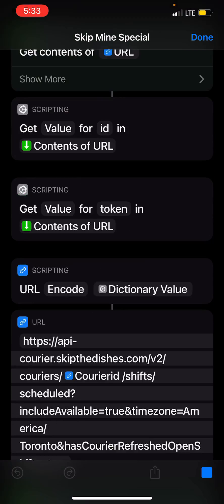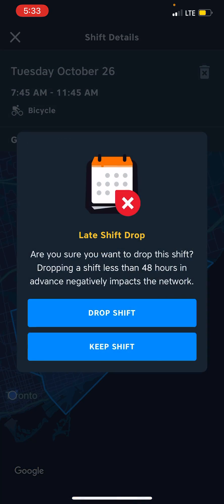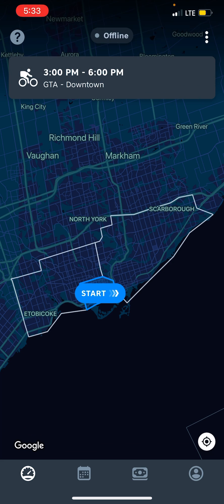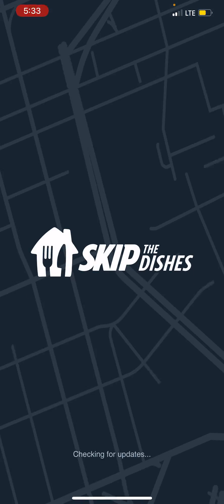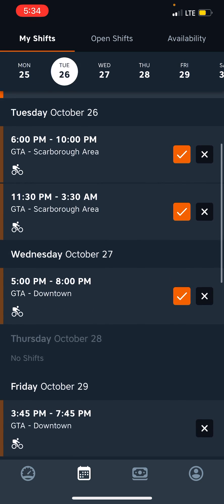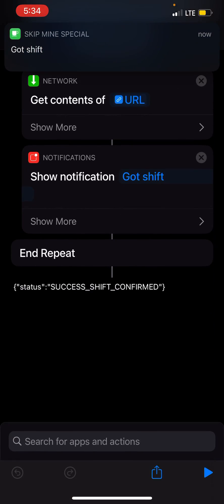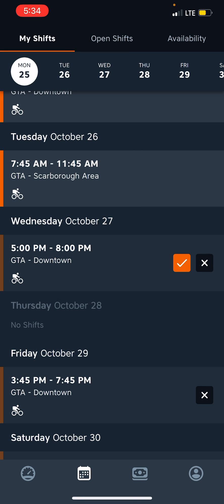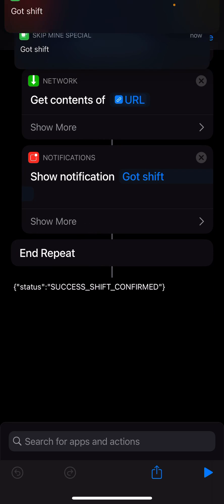Just eats/skip the dishes auto shift grab - get all shifts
For iPhone only. This is my automation I made with Siri Shortcuts and HttpCatcher

If you want a response regarding my shiftgrabber or using httpcatcher or doing api calls please send a tip first. Please note this does not guarantee I can solve your problem, just rather that I'll give it a bit of thought!

💸💸💸💸Want to send me crypto as a thanks? Here is how💸💸💸:

🤑Send me Cardano(ada): addr1q9z2g0wdnj2qdz34w7zekq20vkqr3gphrncav9xvvume7l0htrxq2hhm83v9d3pnf4u3ffnlfjz08j9scl8f9r0uuqhqdleqkr

💰Ethereum: 0x4A79618E06505517faF9e75CDf9233e298A19D40

💵Bitcoin: 189JGpmZssvJtJuoEmskDcCydhhZtDxJQn

Hey if you are in Toronto (or anywhere in North america for that matter) have you tried InstaWork to find gigs? Here is the sign up!work